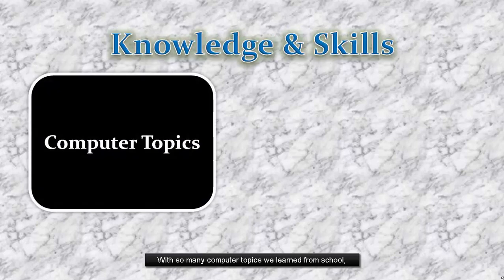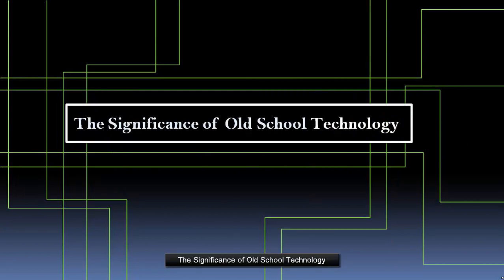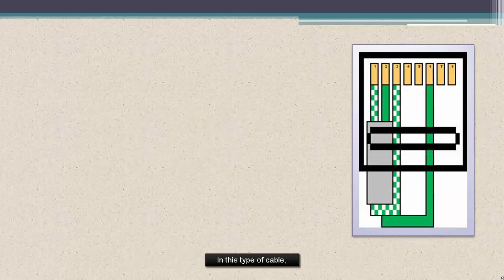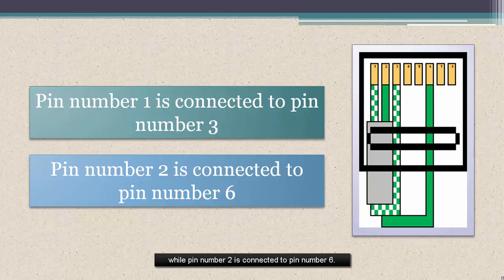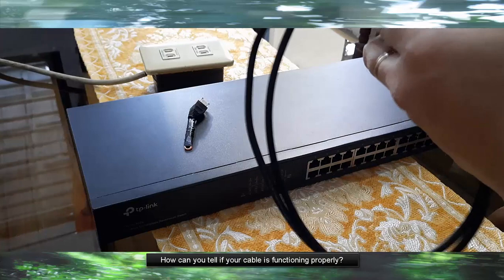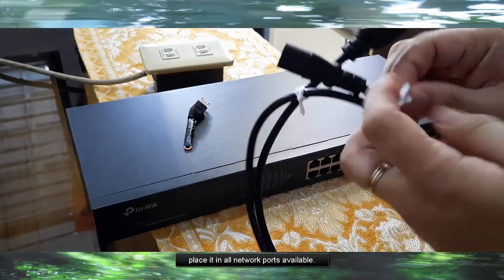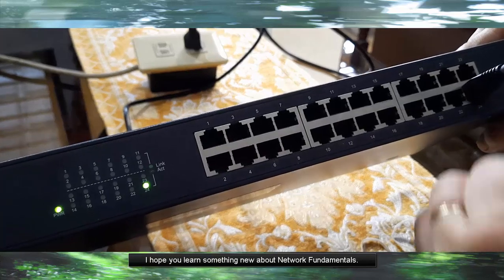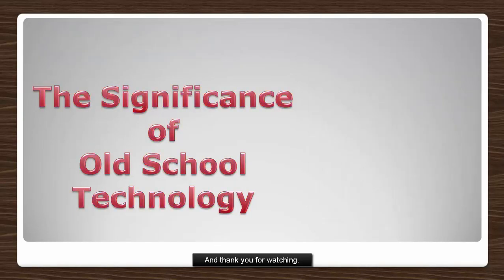Creation of Loopback Cable with RJ45 Connector for 10Base-T and 100Base-T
This screencast will help us analyze, diagnose and verify the interface port whether it works or not.

The 10BaseT and 100BaseTX ports use standard RJ-45 connectors. The 10BaseT and 100BaseTX ports have their transmit (TD) and receive (RD) pairs internally crossed.